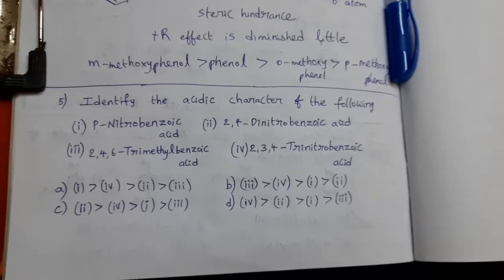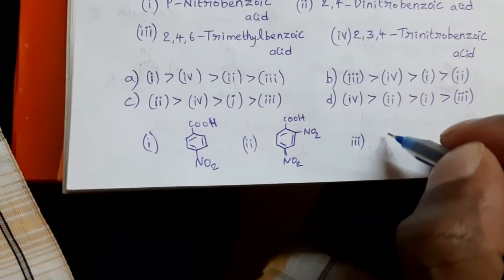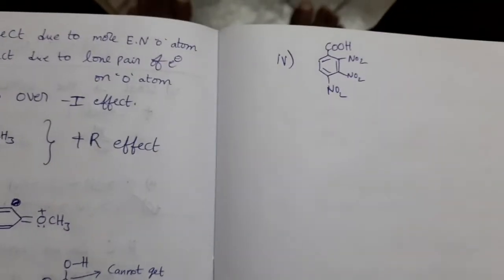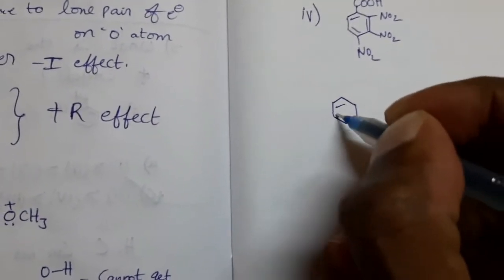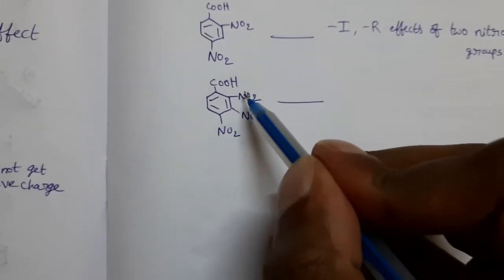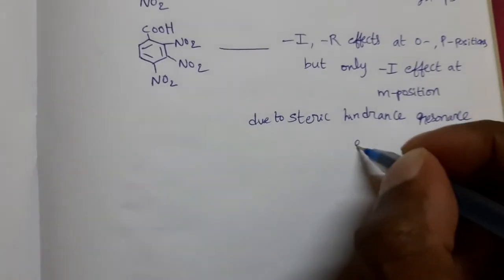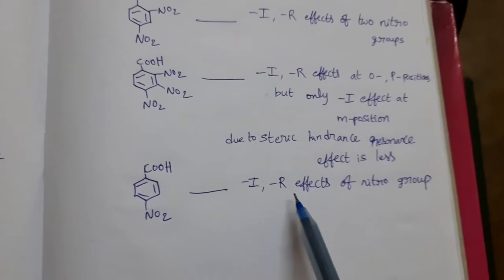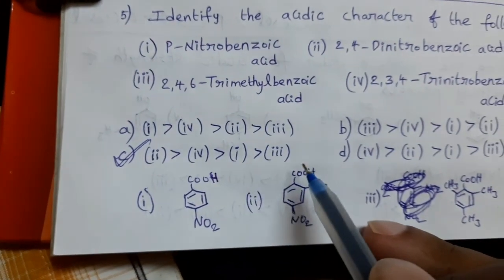Identify the acidic character of the following.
In this class you will learn about acidic character of derivatives of benzoic acid.